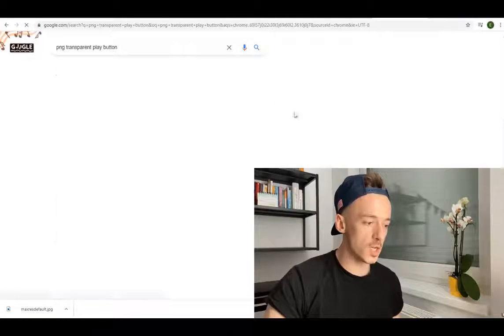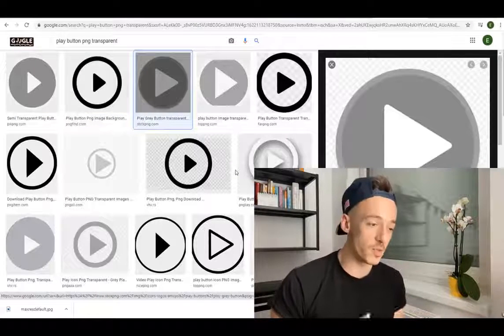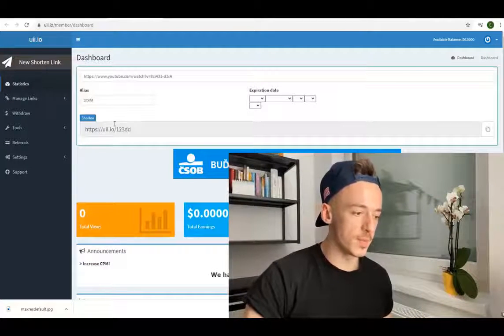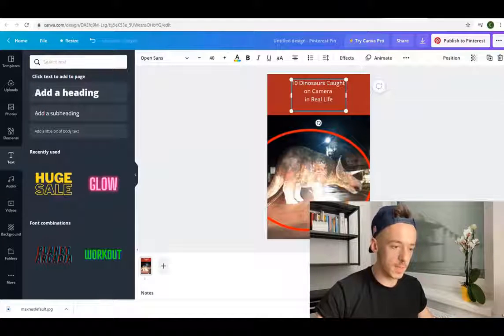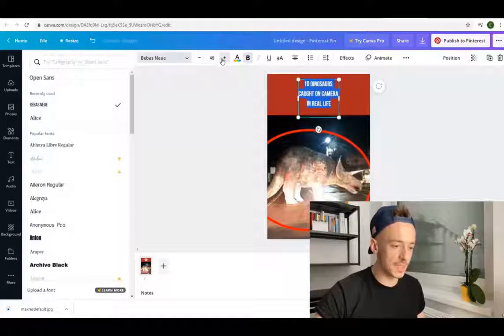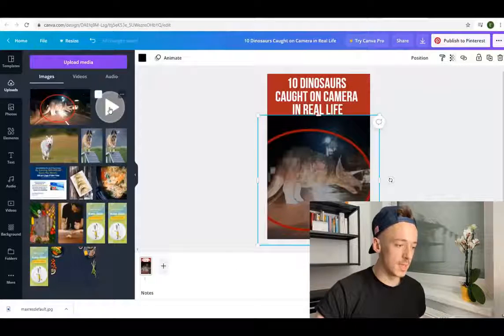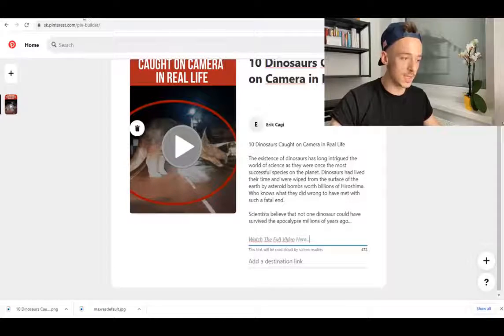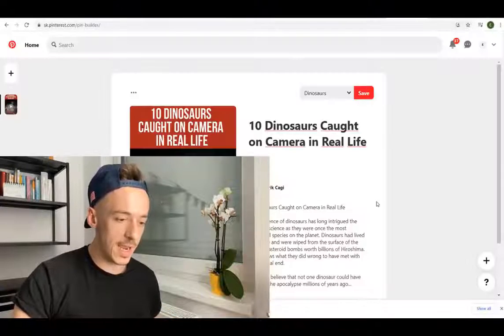Make $12 in 10 Minutes!! Make Money Online By Watching YouTube Videos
In this video, you'll learn how to make $12 for 10 minutes watching YouTube videos.

There is no guarantee that you will make any money using the techniques productsprograms or strategies mentioned in this video. Your level of success in this and any money-making venture will require commitment dedication training work consistency and more. We have taken reasonable steps to ensure that the information presented in this video is accurate but we cannot guarantee that the website(s) program(s) product(s) etc. mentioned in this video are free from errors. You expressly agree not to rely upon any information contained in this video and to do your own due diligence when applying the information provided.